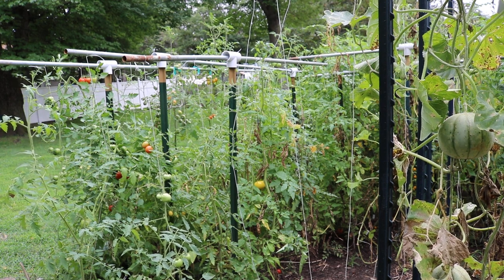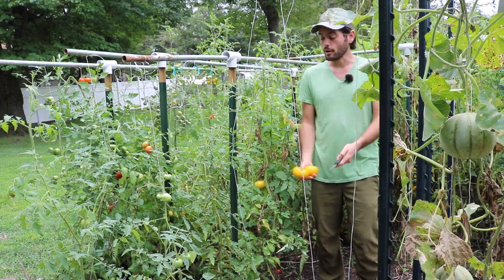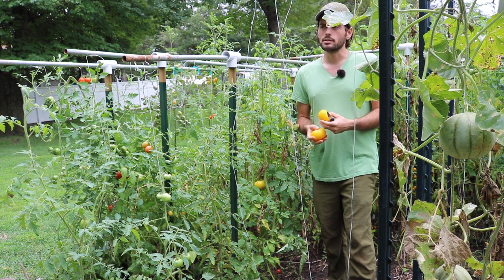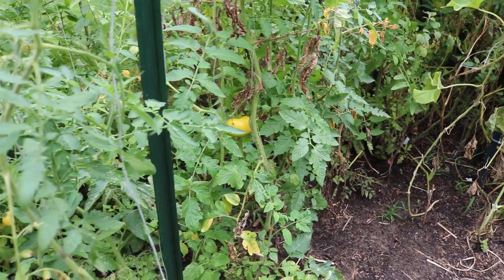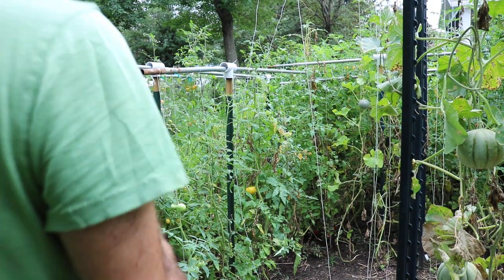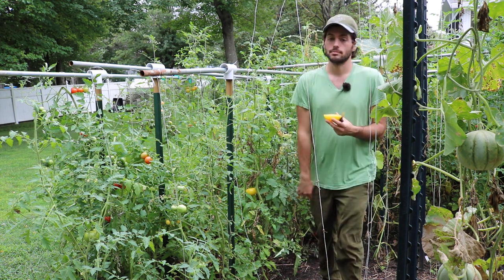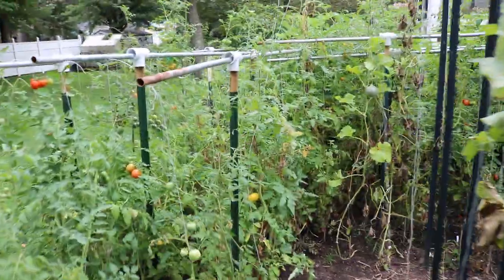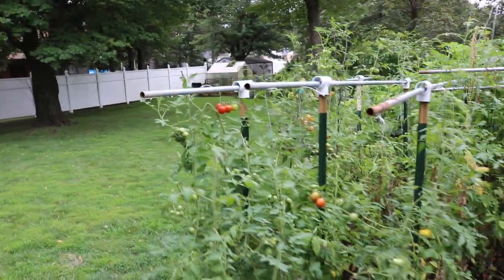Pork Chop Tomato - A New Favorite